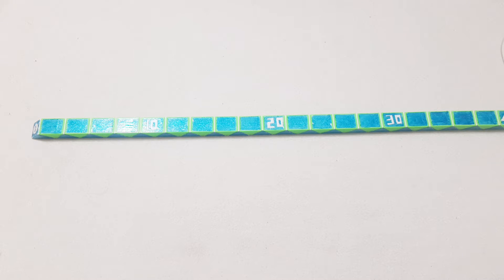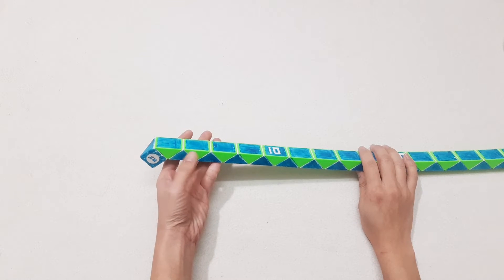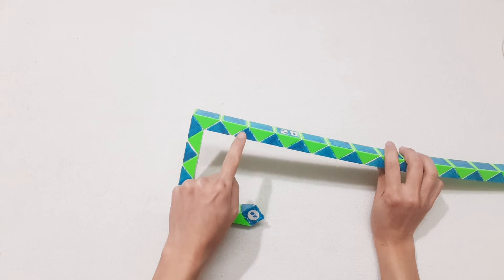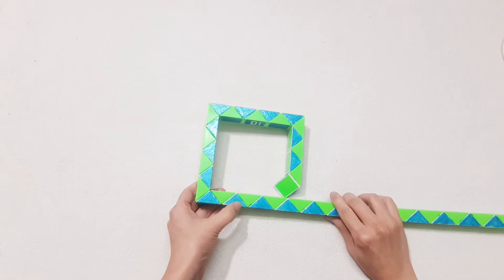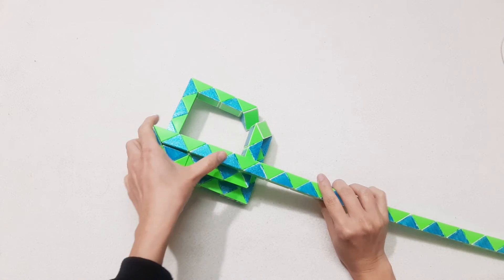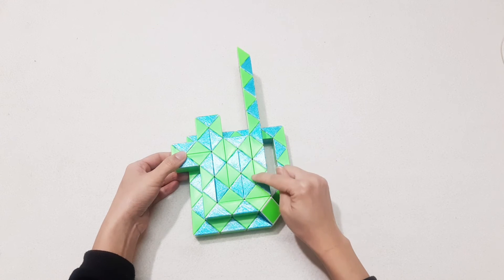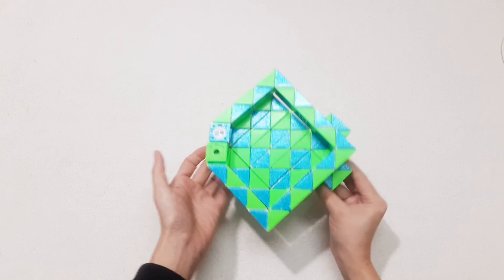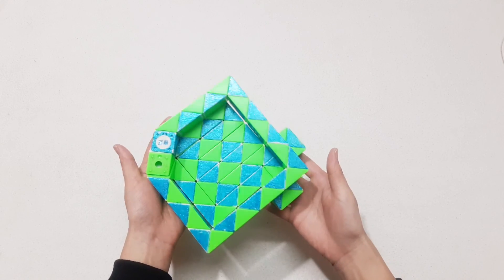Snake Cube or Rubik Biến Thể 72 Pieces - Fish Box